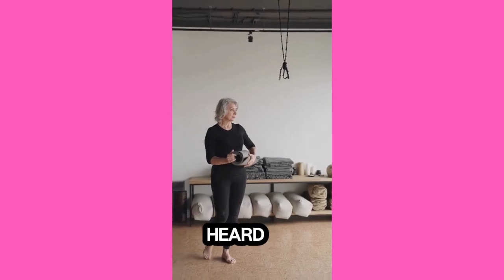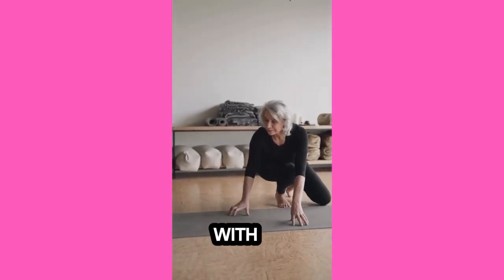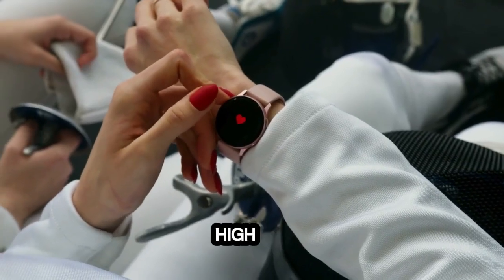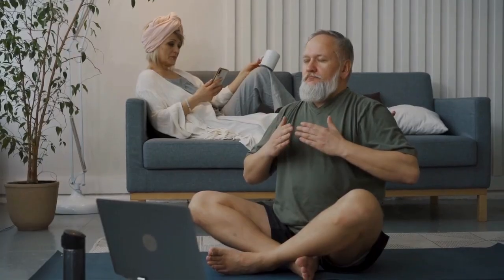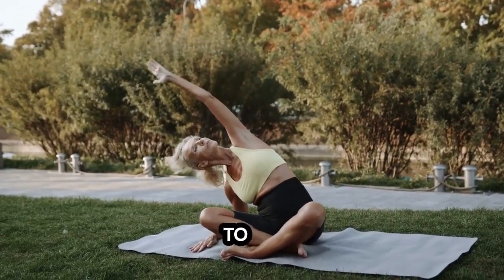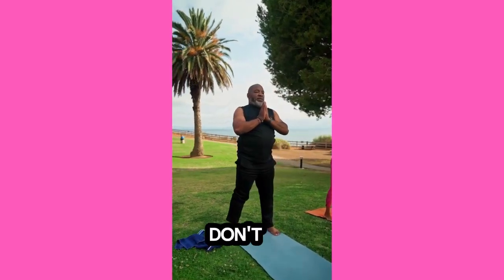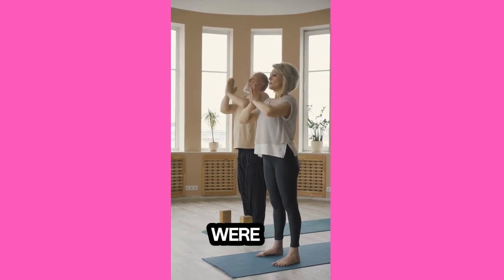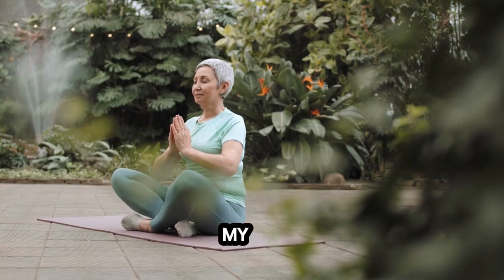“Blue Heron High Blood Pressure Review 🩺 Natural Cure or Just Hype?”Blood Pressure Down in 7 Days?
🩺 Welcome to Dr. Honest Reviews! Today I’m reviewing the **High Blood Pressure Program** by **Blue Heron Health News**, which claims to naturally reduce blood pressure using simple breathing, movement, and mind-body techniques—no medications required.

📺 In this video:
0:00 – Intro
1:10 – What is the Blue Heron High Blood Pressure Program?
2:30 – How the program works
4:00 – Is it backed by science?
5:00 – My experience + real user feedback
6:30 – Pros & cons
7:30 – Final verdict

🌿 **What the Program Offers**:
- Easy daily 9–15 minute exercises (focus on slow breathing, relaxation, posture)
- Lifestyle tips to support heart health
- PDF/eBook + audio instruction guides
- Claimed results: lower BP in 7–14 days without side effects

📉 **Potential Benefits**:
- Naturally lowers systolic & diastolic BP
- Reduces anxiety and tension (major cause of high BP)
- No drugs, no supplements, no dieting required
- One-time cost, lifetime access

🧪 **Is it backed by science?**
Some studies suggest breathing exercises and vagus nerve stimulation can **significantly reduce blood pressure**—but results vary per person.

📢 **IMPORTANT**: Always consult your doctor before replacing or stopping medication.

💬 Have you tried any natural methods for high BP?